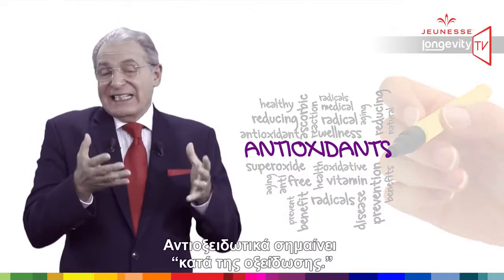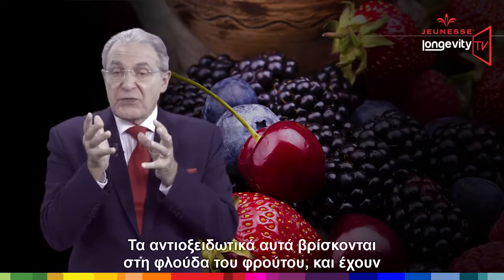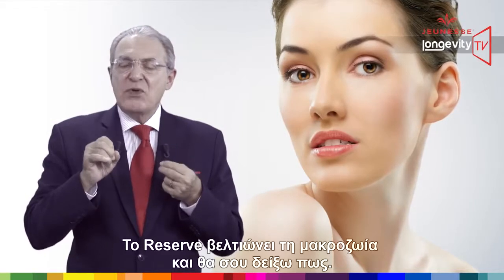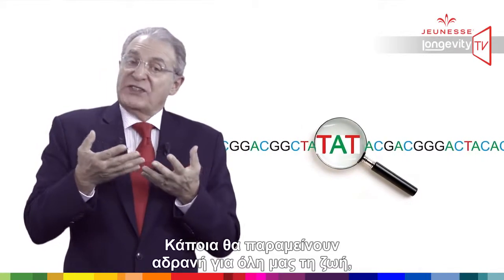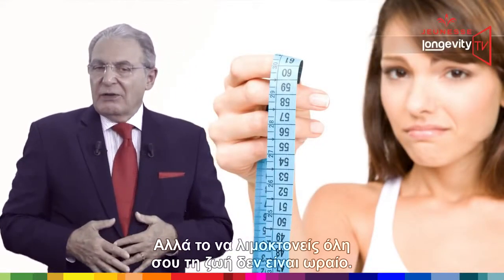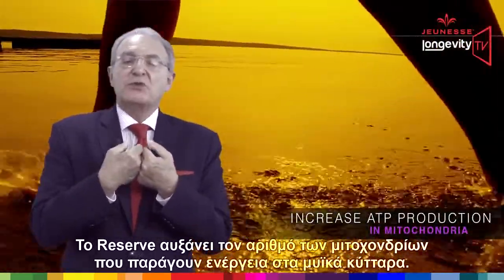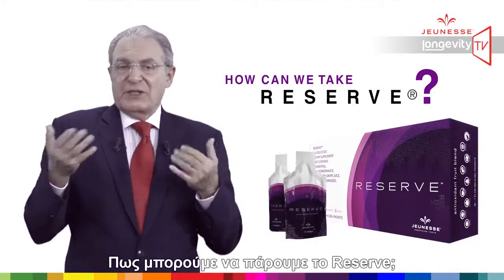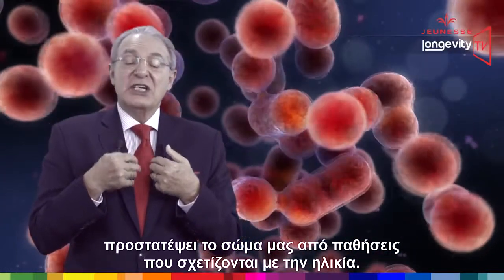Longevity tv episode 5 Reserve!Ο Dr Amzallag εξηγεί γιατί είναι τόσο ιδιαίτερο για εμάς!Greek subs!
It’s stick contains a huge amount of resrveratrol super antioxidant of red grapes and the best antioxidants of super fruits!

ℹ️My site as a independent distributor is ➡️Reserve